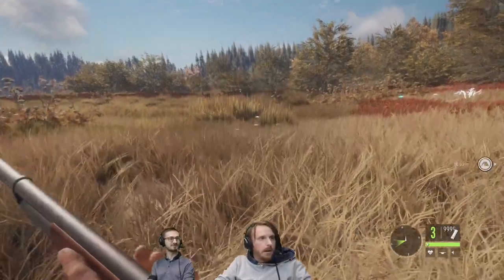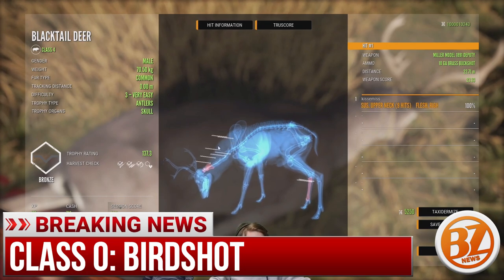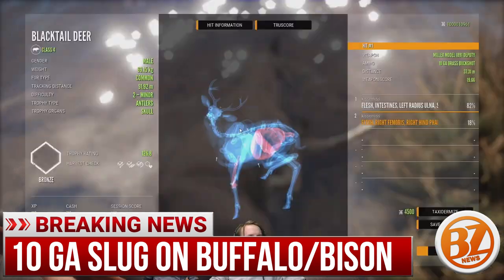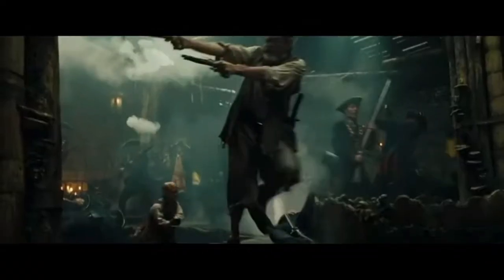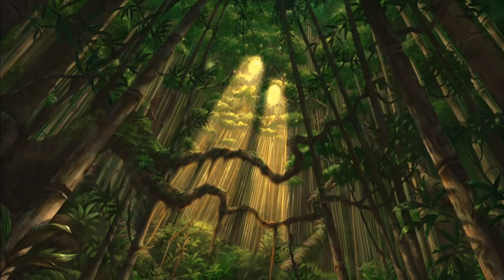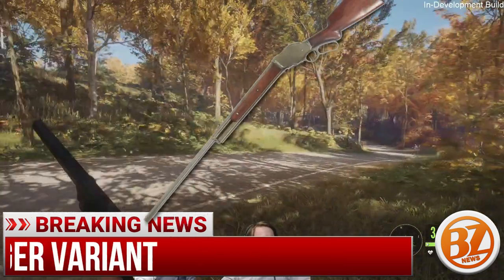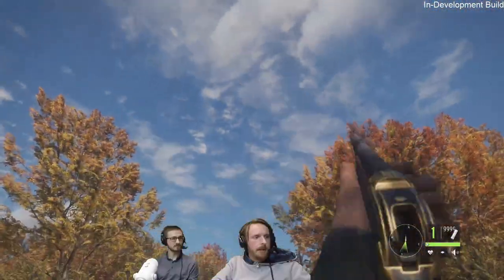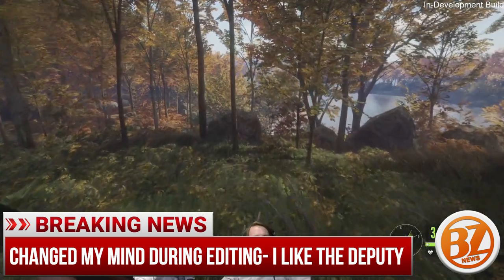FIRST LOOK: MILLER 1891 Lever-action Shotgun! (theHunter: Call of the Wild)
Bjorn and I have compiled our feedback on the latest stream, tune in to see what we think about the MILLER 1891 Lever-Action Shotgun coming out soon!